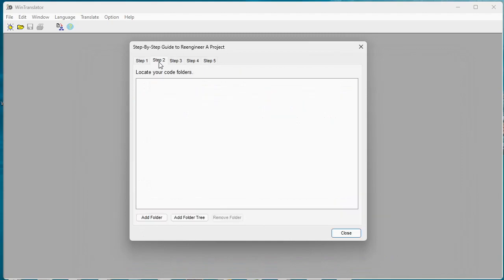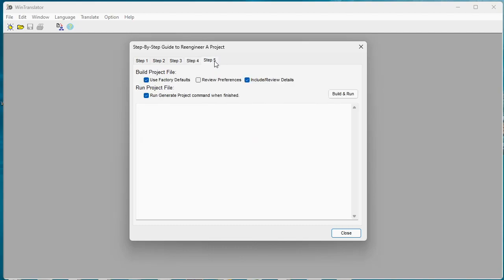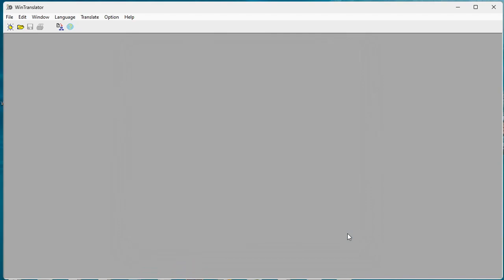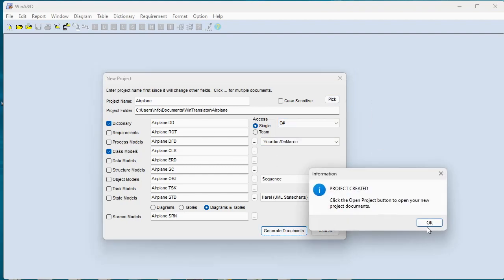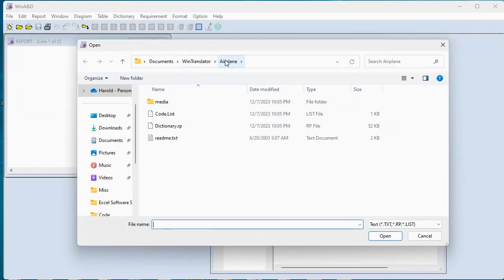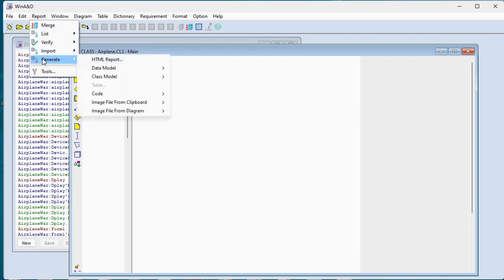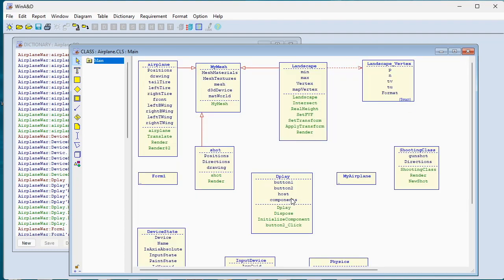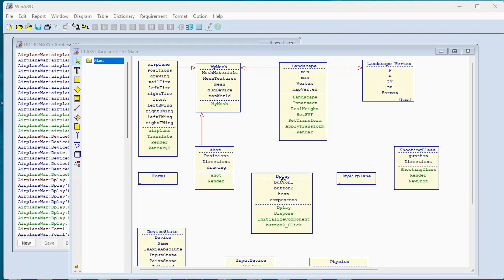Generate Class Diagrams from C# Source Code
Generate the dictionary and class diagram from C# source code using WinTranslator and WinA&D.